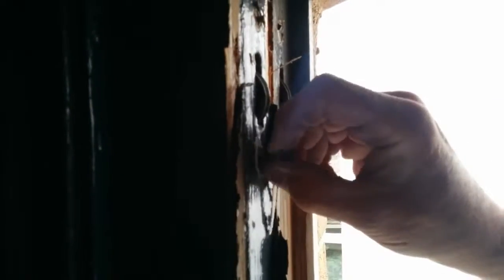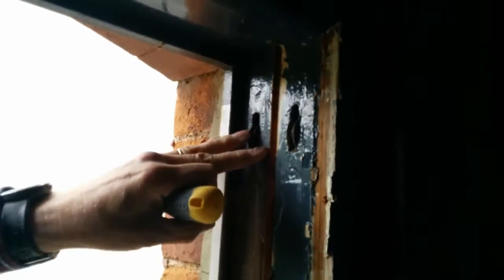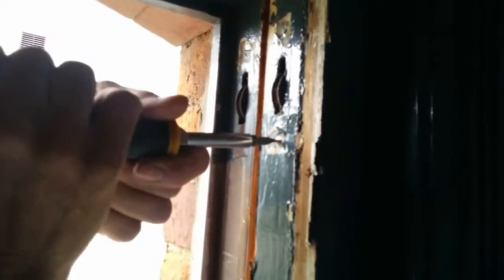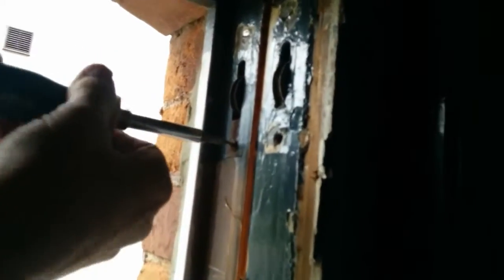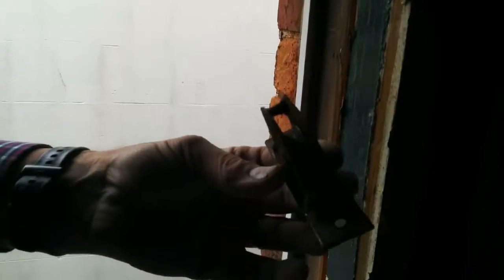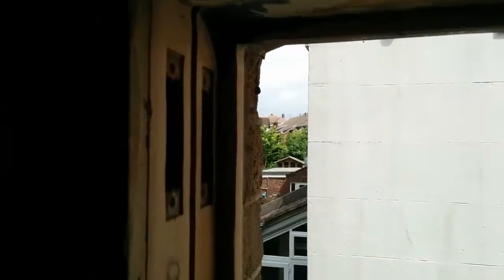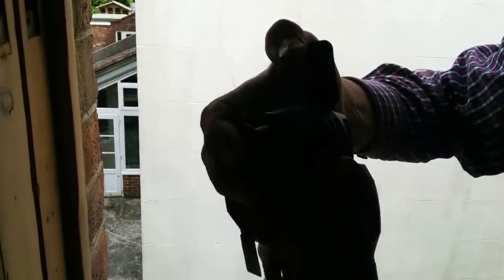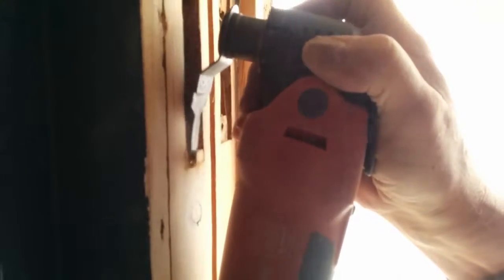fitting sash pulleys